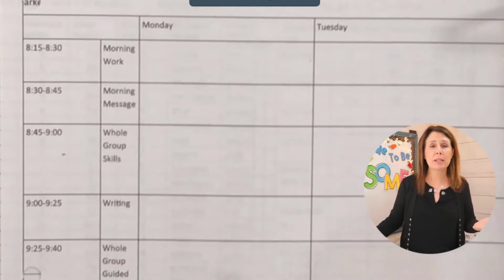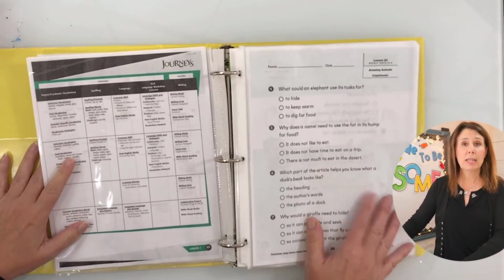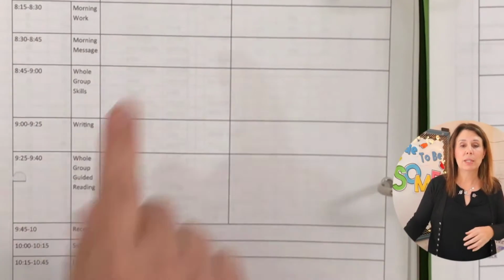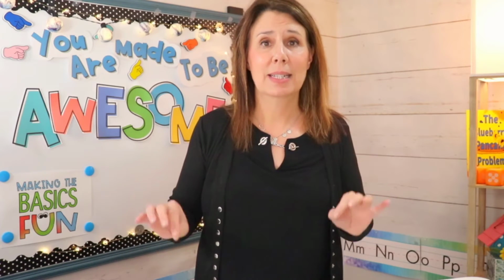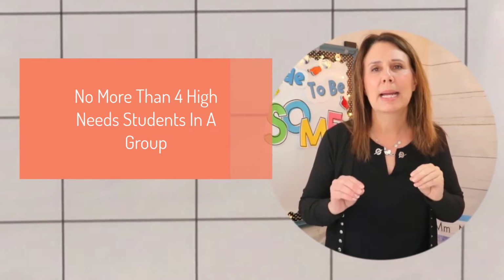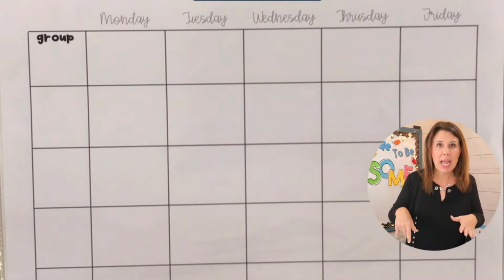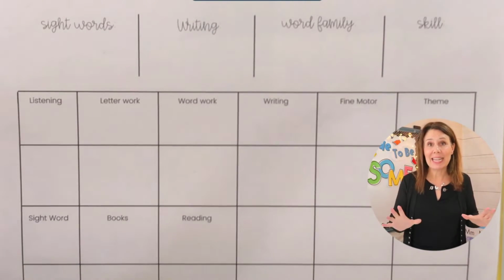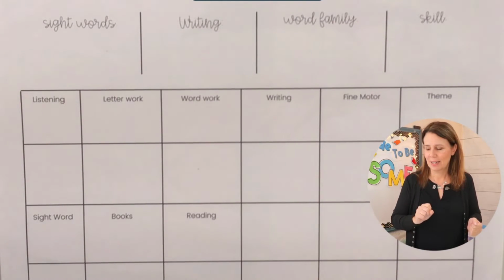Lesson Planning Made Easy -Use These 3 Templates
Lesson Plans. You have to do them. Use these 3 templates to write and organize your classroom lessons.

Make sure to grab the freebie examples for your own lessons. Keep scrolling below.

Mentioned Resources:
Lesson Plan Template Freebie:

Catch my podcast Rockin’ This Teacher Thing every other Tuesday to help you in your teacher life.  Made just for the early primary teacher.

Please understand that I have experience with, or have seen the value of all of these resources, and I recommend them because they are helpful. Do not spend any money on these products unless you feel you need them or that they will help you achieve your goals. Your support of  this channel allows us to continue to make videos like this. Thank you for your support!